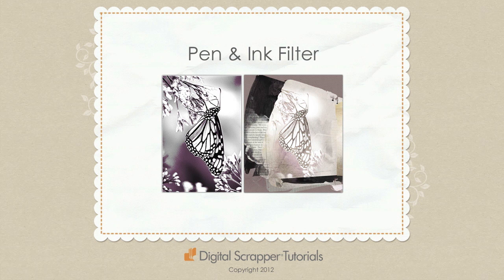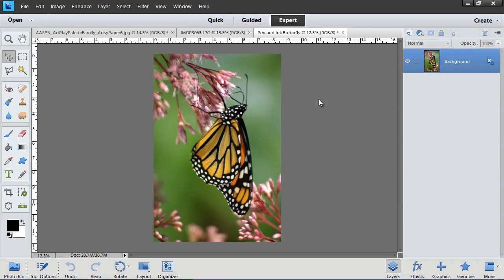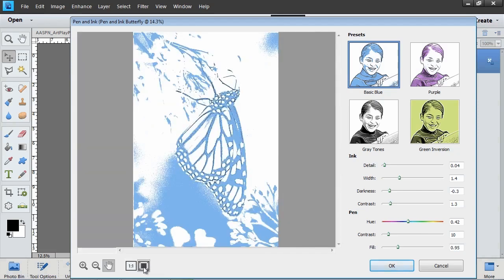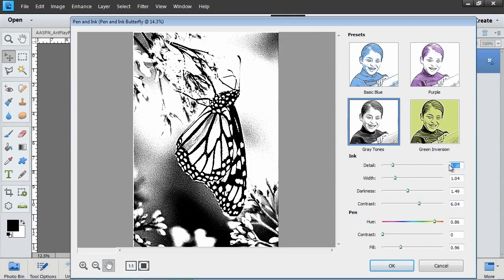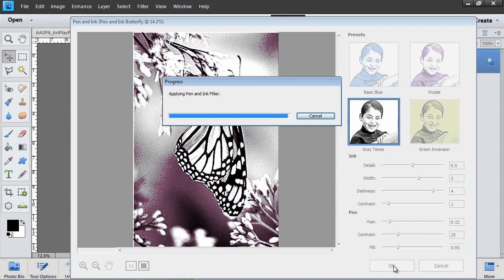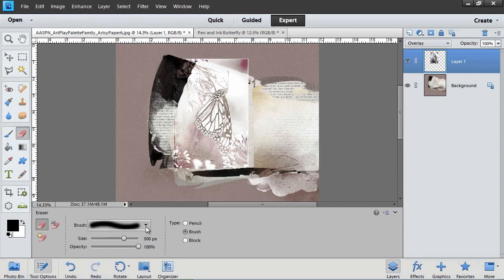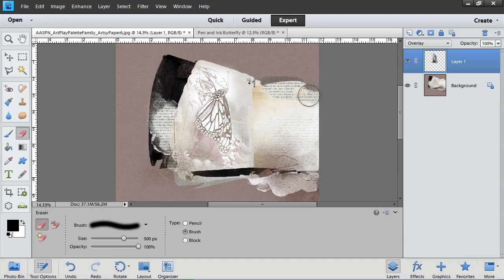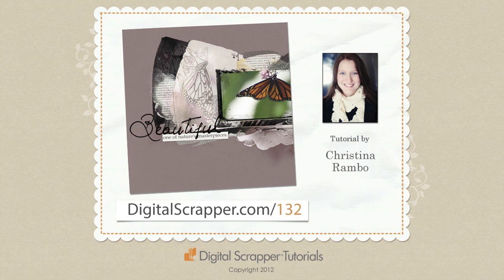Photoshop Elements 11: Pen and Ink Filter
Learn to use the NEW Pen and Ink Filter in Photoshop Elements 11 with this fun video tutorial. You'll love the results!